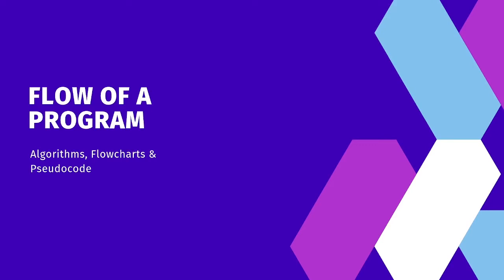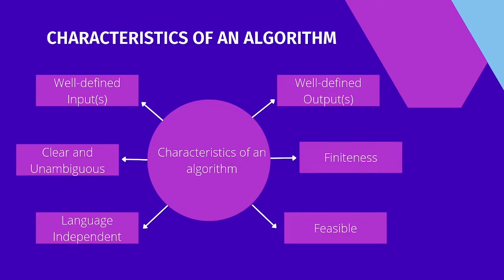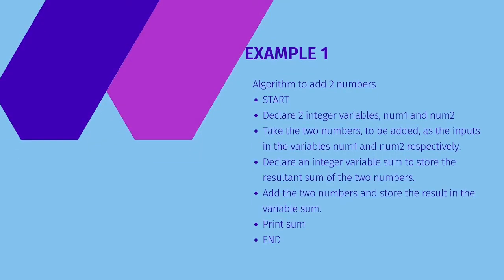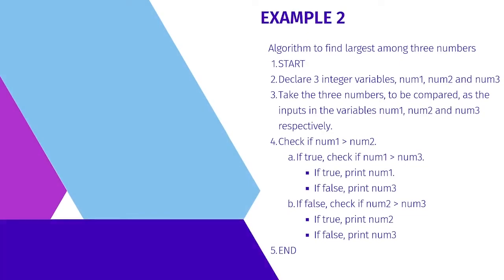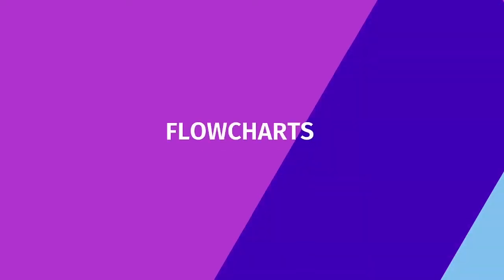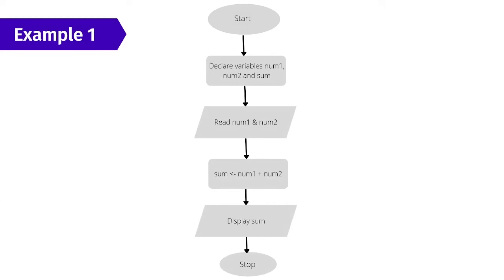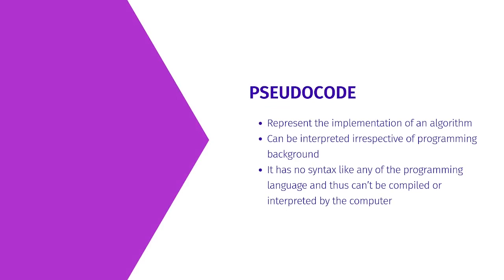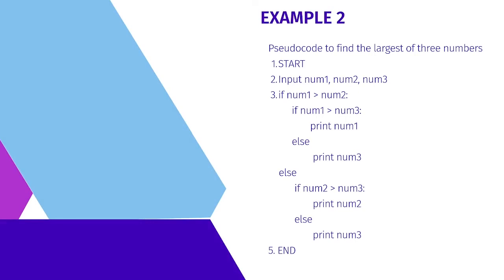Flow of a Program - Algorithms, Flowcharts & Pseudocode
In this video, we are going to talk about Flow of a Program and more specifically about Algorithms, Flowcharts and Pseudocode. This is the 2nd video in the series "Introduction to Programming" that covers topics from Programming Fundamentals to Data Structures and Algorithms.

Go ahead and watch the video !

- Perfect for beginners stepping into the world of programming.
- Ideal for students preparing for coding interviews or exams.
- A must-watch if you’re looking to enhance your logical thinking skills.

💡 Don’t forget to:
📤 Share with friends starting their programming journey.

Link to my self-published book "Ace The Coding Interview: Roadmap to Land Your First Programming Job" on Amazon

Placement Preparation and Job Updates